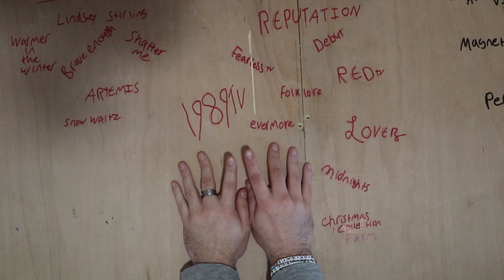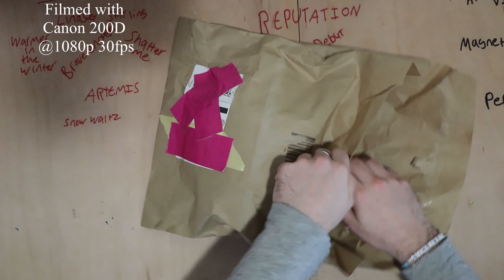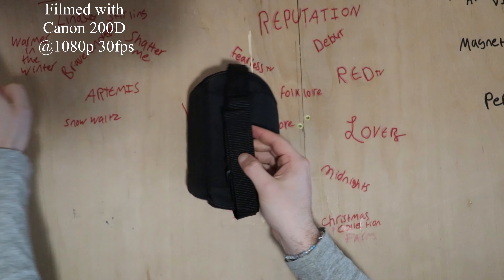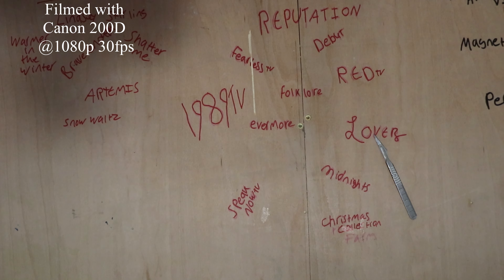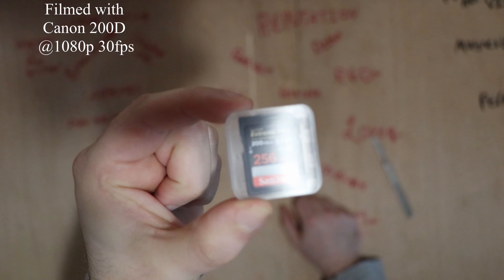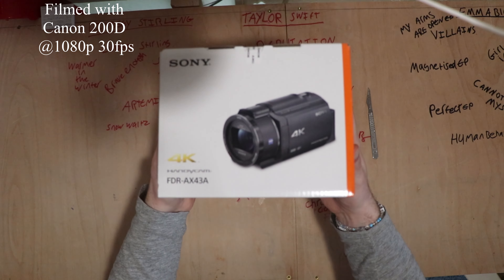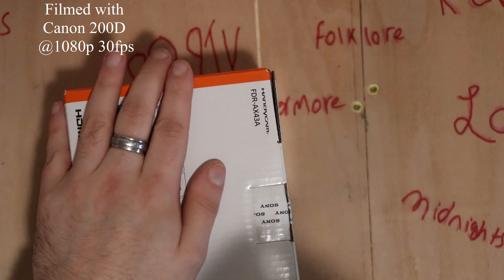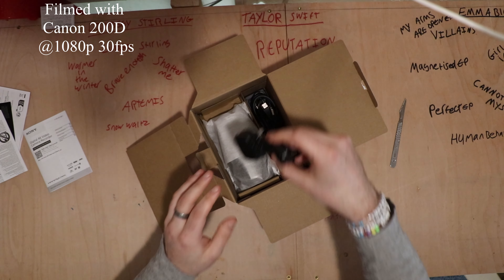Sony AX43 Video Camera| Quick look| 4K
In this months video, we take a look at my brand new camera. A Sony Ax43 4K Camcorder, we unbox it and test out the video quality.
At the time of recording, I hadnt worked out the audio settings properly, so you may need to adjust your speaker/headphone volume accordingly throughout this first video.
I work out the volume after playing with the camera a little more after.

Chapters:
0:00 Intro
0:09 Unboxing Accesories
2:32 Unboxing the Camera
11:45 emmablackeryshop.com
12:47 Testing the camera quality
24:26 Outro